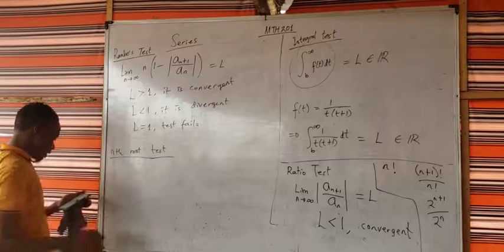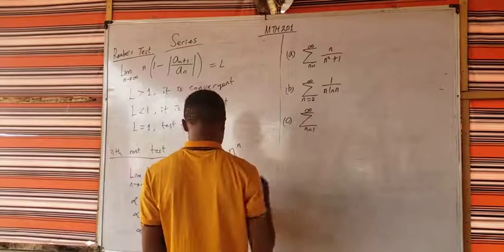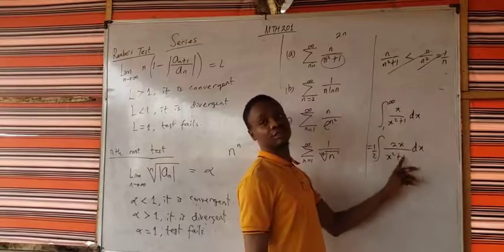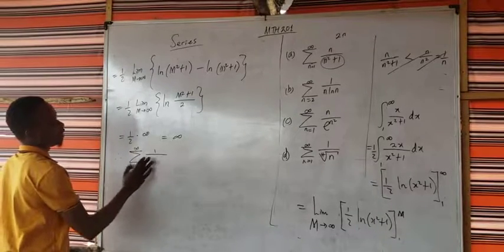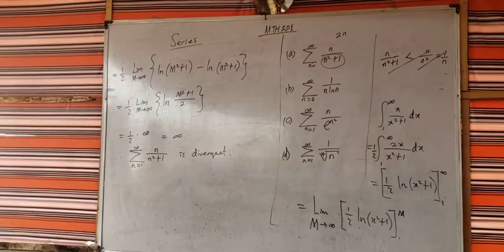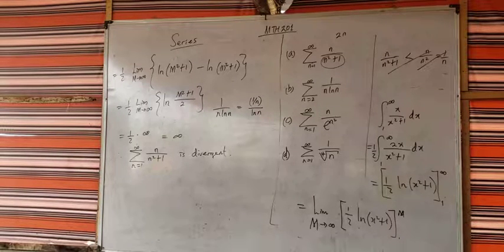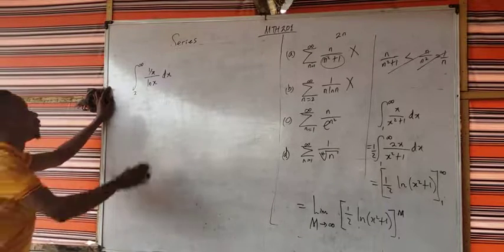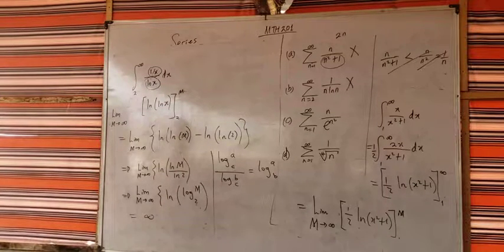MTH 201: 2021/2022 Mid-Semester Revision (Numerical Methods, Sequences, Series, Limits, etc. 3)